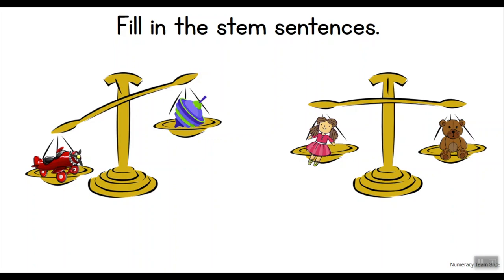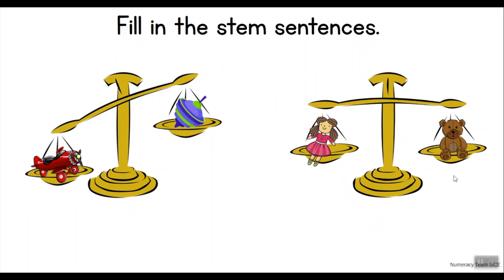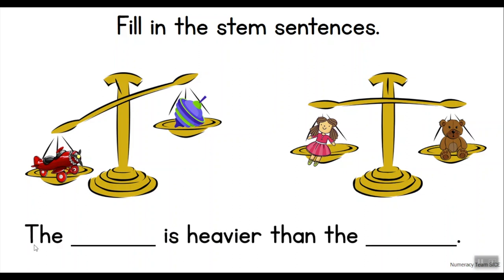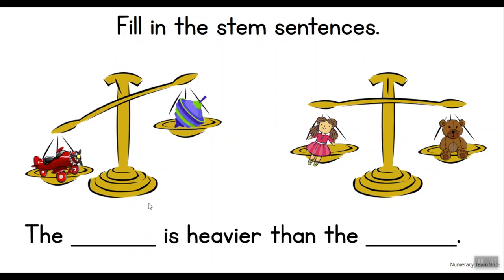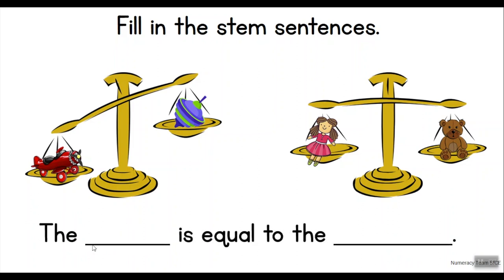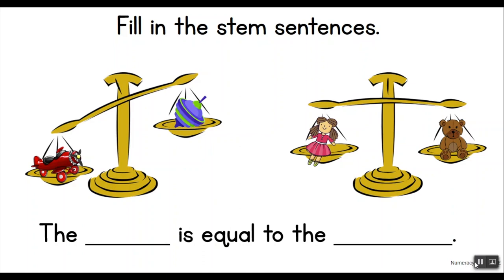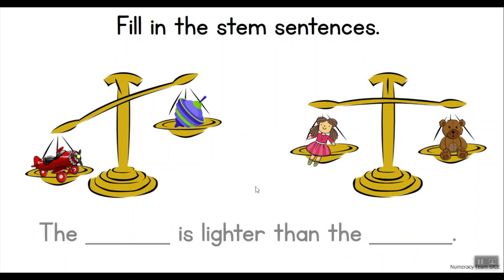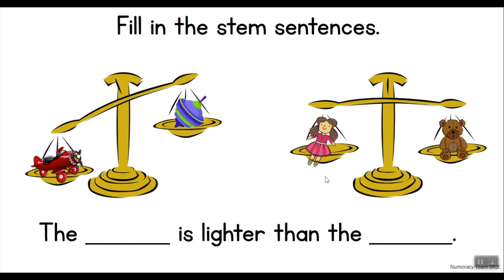Introducing Mass Video 1